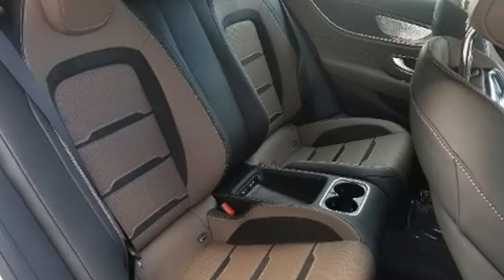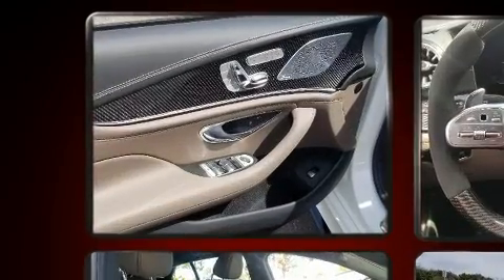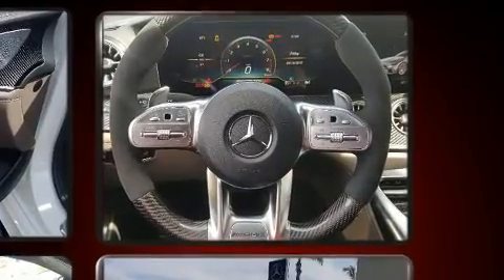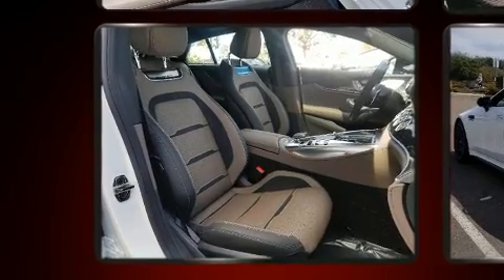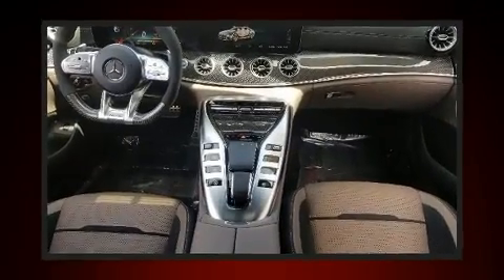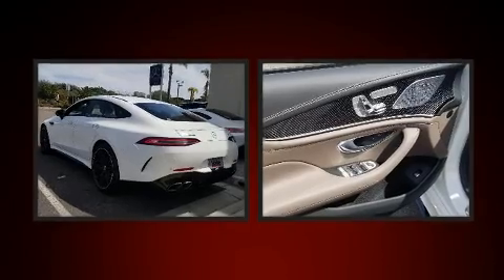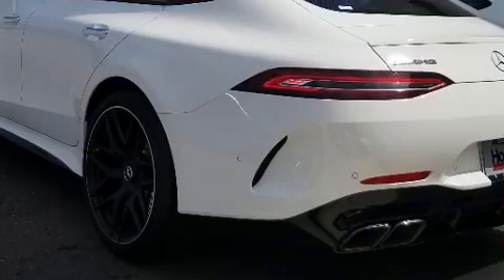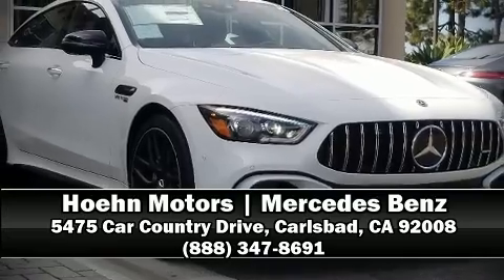2019 Mercedes-Benz AMG GT 63 4MATIC in Carlsbad, CA 92008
This 4 door, 4 passenger sedan stands out among competitors in its class! Under the hood you'll find an 8 cylinder engine with more than 400 horsepower, providing a smooth and predictable driving experience. Turbocharger technology provides forced air induction, enhancing performance while preserving fuel economy. Mercedes-Benz prioritized handling and performance with features such as: a built-in garage door transmitter, heated and ventilated seats, power moon roof, power windows, cruise control, an overhead console, and leather upholstery. Mercedes-Benz also prioritized safety and security by including: dual front impact airbags, front side impact airbags, traction control, brake assist, ignition disabling, and 4 wheel disc brakes with ABS. Various mechanical systems are monitored by electronic stability control, keeping you on your intended path. We have a skilled and knowledgeable sales staff with many years of experience satisfying our customers needs. They'll work with you to find the right vehicle at a price you can afford. Stop in and take a test drive!